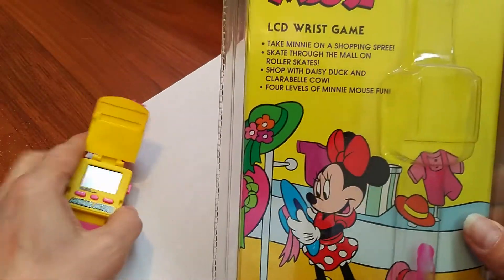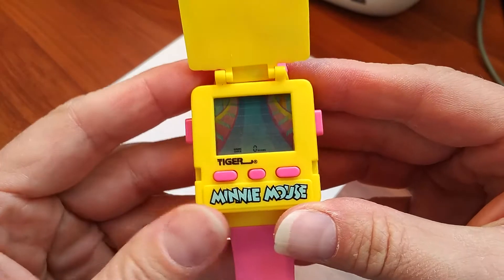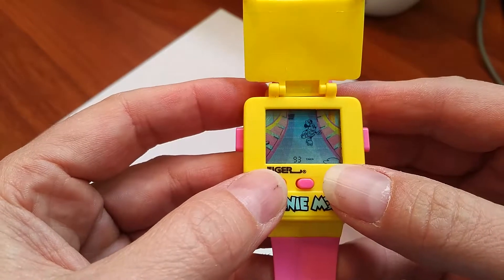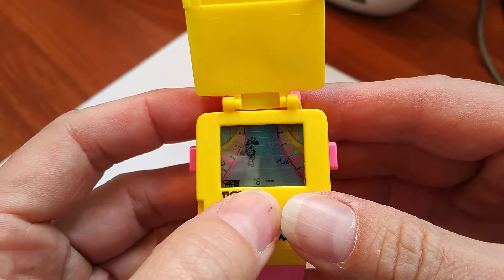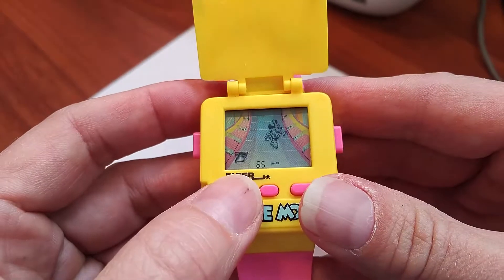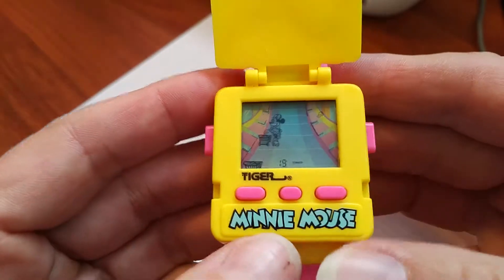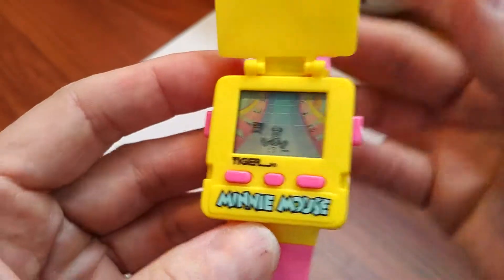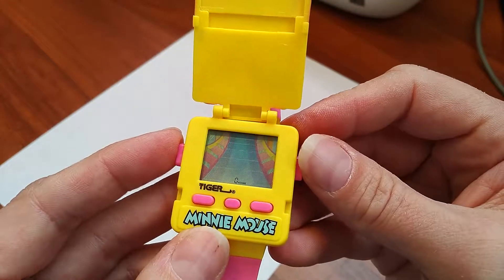Disney's Minnie Mouse Shopping Spree Race Game Watch by Tiger LCD Wrist Game